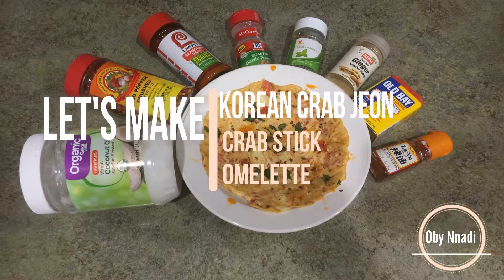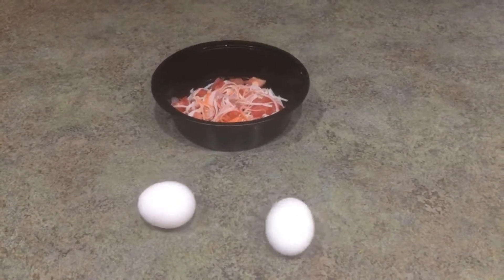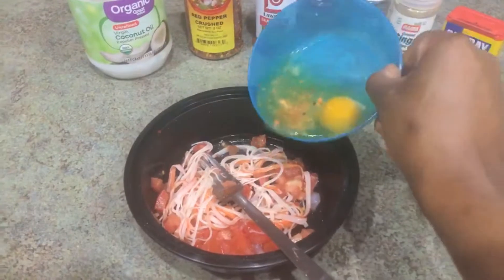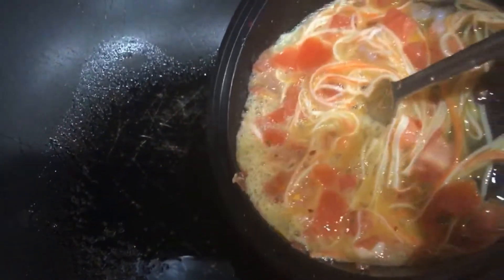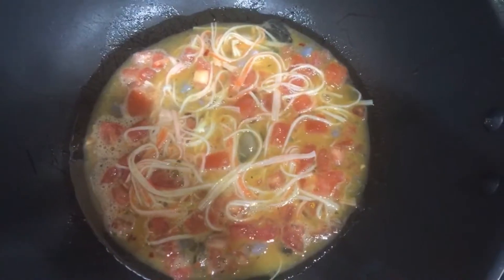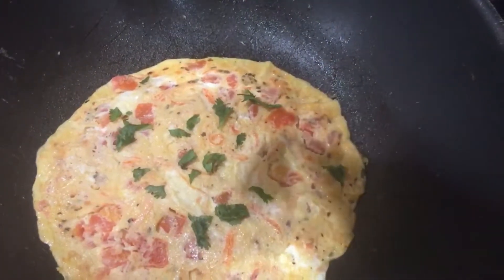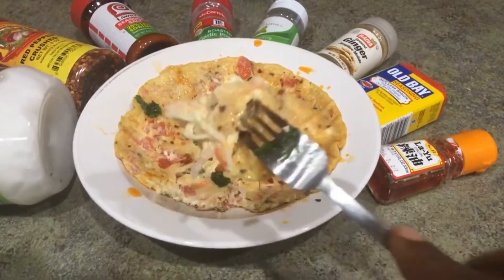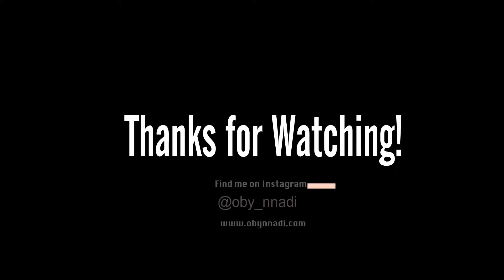Korean Crab Jeon (Crab Stick Omelette) Recipe I Oby Nnadi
Here's how I make a modified version of Korean Crab Jeon also known as Crab Stick Omelette. It's a really quick recipe and I like to make mine a bit spicy!

Ingredients
2-3 - Imitation Crab Stick
1 - Medium Size Tomato

Spices & Seasonings
Crushed Red Peppers
Season All
Roasted Garlic Powder
Basil
Ginger
Old Bay Seafood Seasoning
Spicy hot oil
Coconut Oil- use for frying